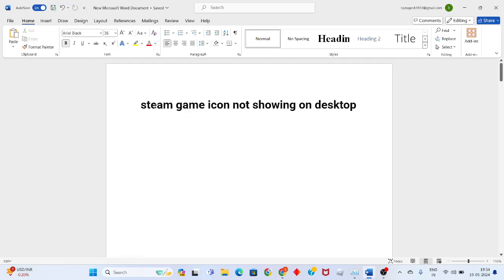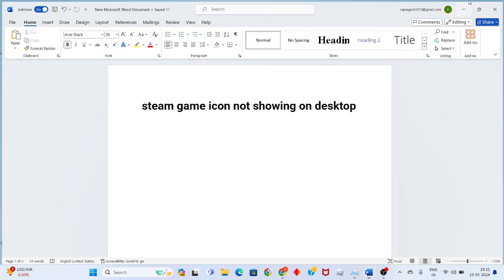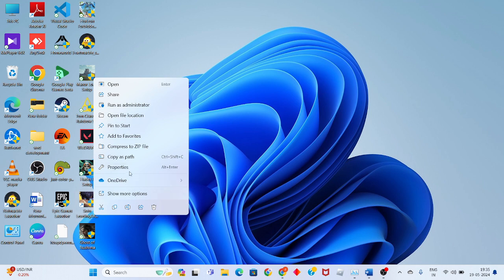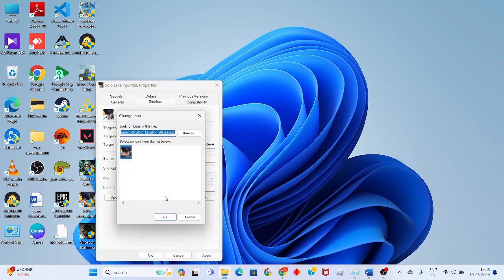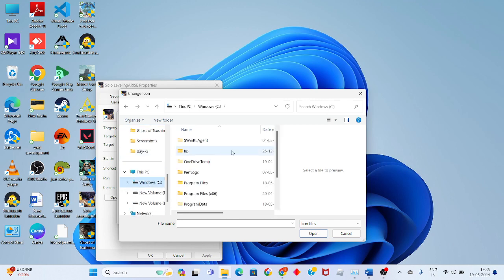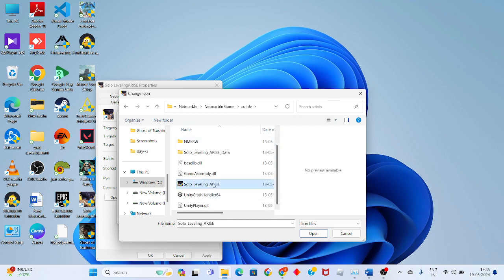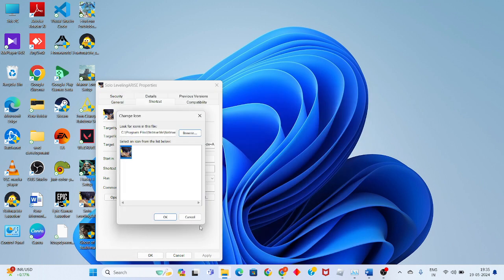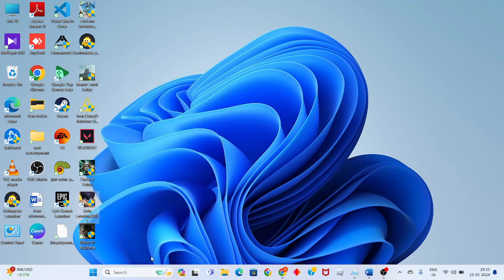fix steam game icon not showing on desktop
In this video i'm showing and making you for fix steam game icon not showing on desktop. If your Gaming Hub permissions are set to “In Gaming Hub only” in the “Show game apps” menu, the icons for games you install are not visible on the Home/Apps screen.

00:00 introduction
00:12 add the game icon on desktop

Why are Steam game icons not showing up on my desktop?
Why Are Steam Game Icons on Windows Desktop Blank or Missing? Steam game icons disappear or become blank due to issues with the Windows Explorer process, moving the Steam game directory to another location on your drive, an icon cache malfunction, or corrupted game files.

Steam game icon not showing on desktop windows 11
Steam game icon not showing on desktop windows 10
Steam game icon not showing on desktop reddit
steam icons blank windows 11
game icons not showing windows 11
steam icons blank windows 10
steam icon not showing on taskbar
Steam game icon not showing on desktop ios